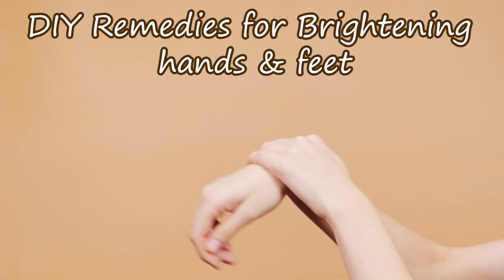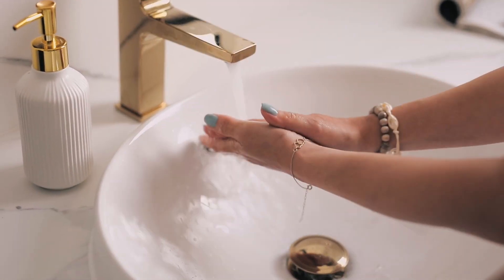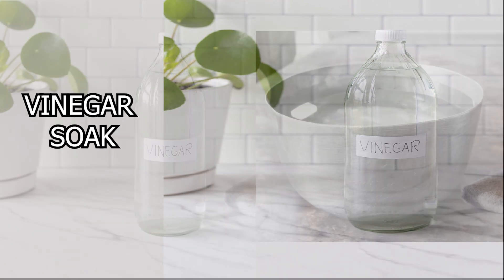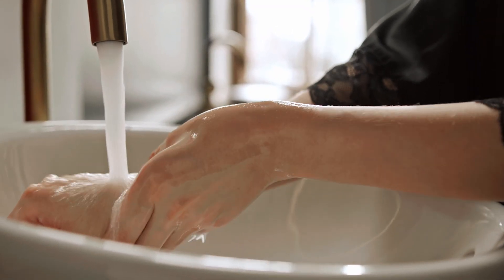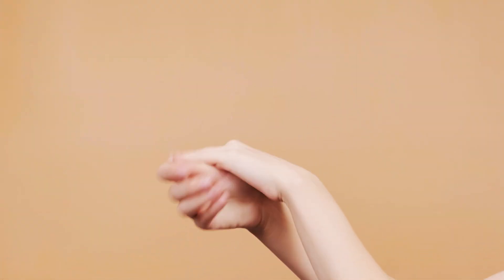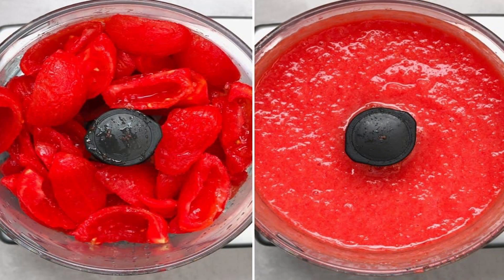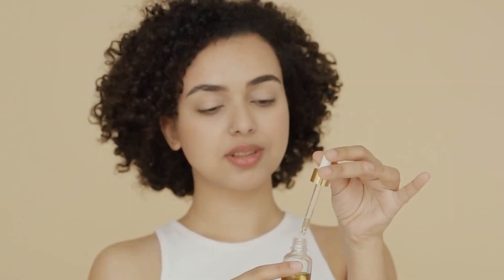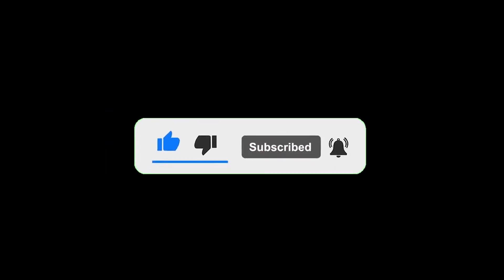Brighten Hands & Feet Naturally | Quick DIY Remedies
Rice Flour Scrub:
Mix 2 tablespoons of rice flour with enough yogurt or water to form a thick paste.
Gently massage this paste onto your hands and feet using circular motions for about 2-3 minutes.
Rinse off with lukewarm water. This scrub helps exfoliate and brighten the skin.

Gram Flour (Besan) Mask:
Combine 2 tablespoons of gram flour (besan) with a pinch of turmeric and enough water to create a smooth paste.
Apply this paste to your hands and feet, spreading it evenly.
Allow it to dry for about 20-30 minutes or until it feels tight on the skin.
Gently scrub it off with wet hands and then rinse with water. Gram flour helps remove dead skin cells and brighten the skin.

Vinegar Soak:
Mix equal parts of white vinegar and water in a basin or bowl.
Soak your hands and feet in the mixture for 10-15 minutes.
After soaking, rinse your hands and feet with water to remove the vinegar. This remedy can help lighten dark spots and refresh the skin.

Green Tea Bag Compress:
Brew a cup of green tea and let it cool down.
Soak a clean washcloth in the cooled green tea.
Wring out the excess liquid and place the washcloth on your hands and feet for 15-20 minutes.
Green tea's antioxidants can contribute to skin health and brightness.

Sandalwood Powder:
Mix sandalwood powder with rosewater to create a paste.
Apply this paste evenly to your hands and feet.
Leave it on for about 20 minutes until it dries.
Rinse off with lukewarm water. Sandalwood is known for its skin-soothing and brightening properties.

Tomato Juice:
Extract fresh tomato juice by blending or grating a tomato.
Apply the tomato juice to your hands and feet, ensuring even coverage.
Allow it to sit for 15-20 minutes.
Rinse off with water. Tomato juice contains natural acids and antioxidants that can help brighten the skin.